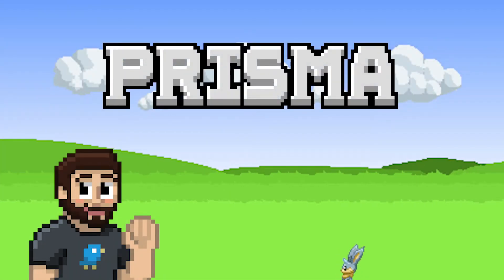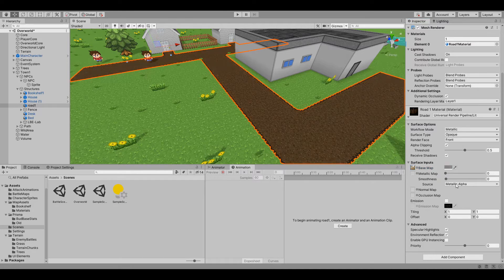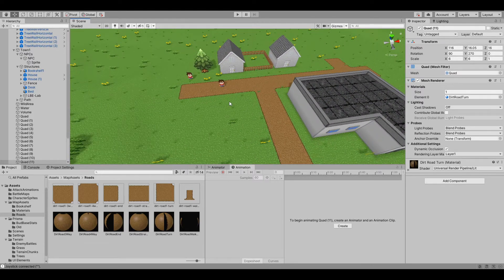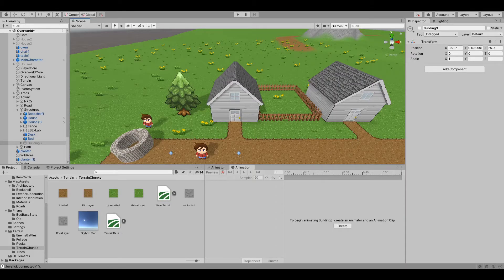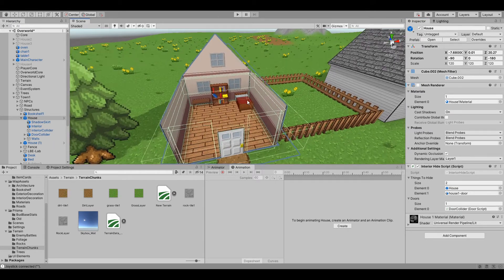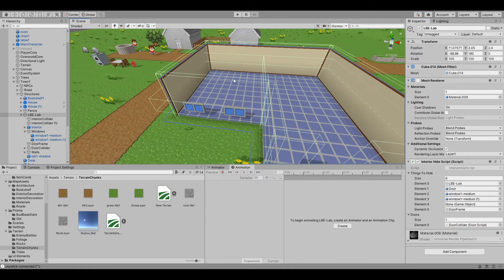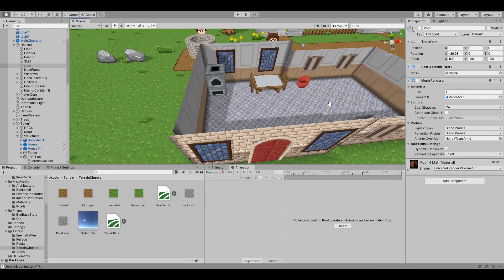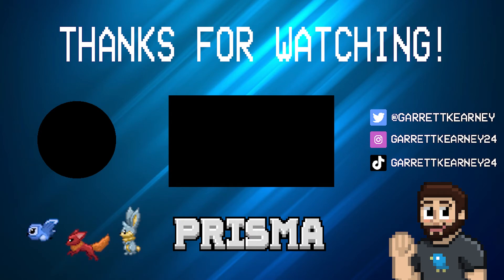Prisma Devlog #2 | Making My Roads and Buildings Modular!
This is the second devlog for Prisma, a 2.5D Monster Collecting RPG made in Unity3D. In this video I talk about my process to create roads on the map as well as the buildings. I aim to make the process easier from start to finish and add some re-usability into my map creation.